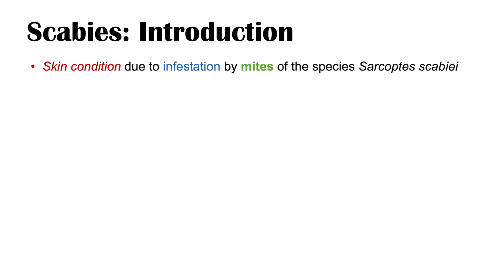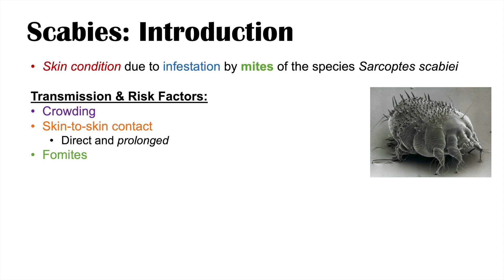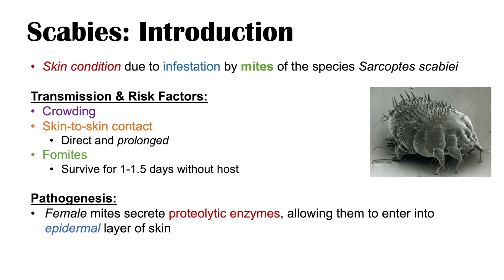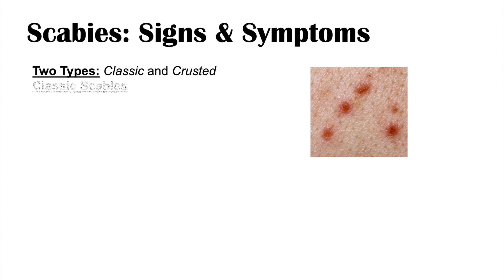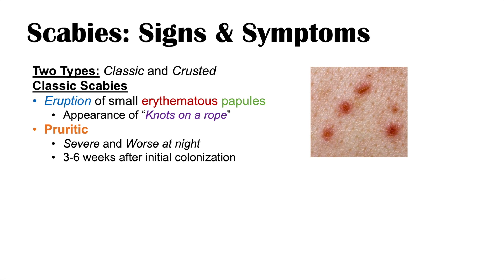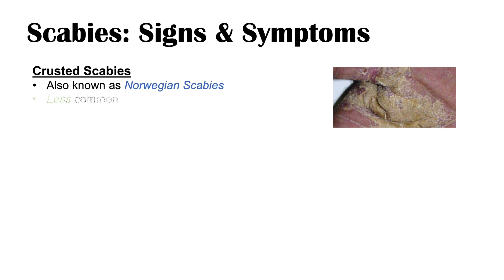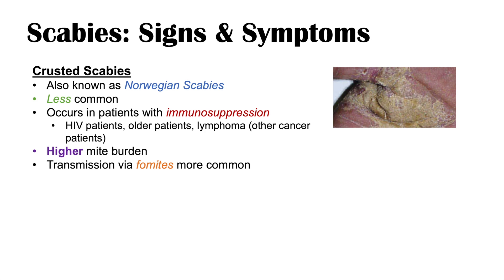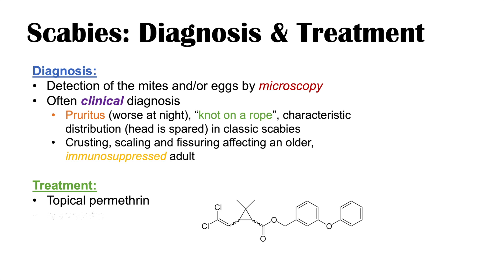Scabies (Skin Condition) | What Is It, Classic vs. Crusted Types, Signs & Symptoms, Treatment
Lesson on Scabies: Pathogenesis, Risk Factors and Transmission, Classic and Crusted Types, Signs & Symptoms, Diagnosis and Treatment. Scabies is a skin condition due to infestation with mite parasites of the species Sarcoptes scabiei. These scabies mites can be transmitted via close, direct contact or indirect contact via fomites. There are two types of Scabies: Classic Scabies and Crusted Scabies. Classic and Crusted Scabies each have characteristic symptoms, skin findings, and skin distribution, which we discuss in this lesson. In this lesson, we also discuss how scabies is diagnosed and treated.

JJ

JJ